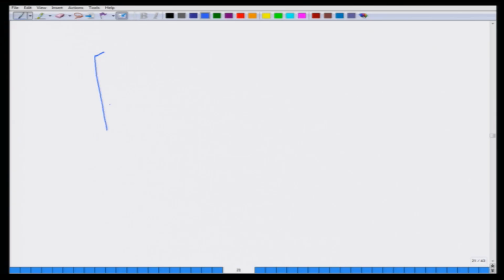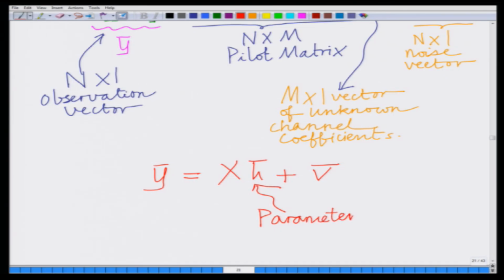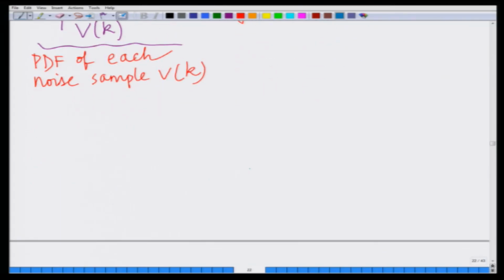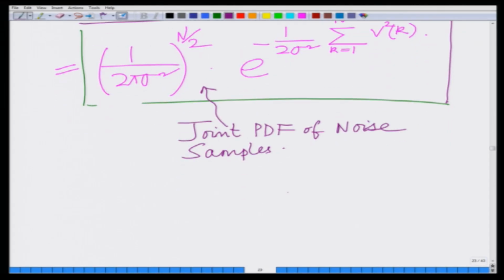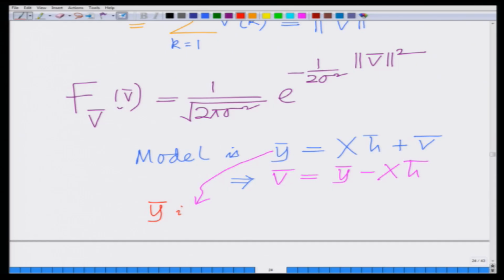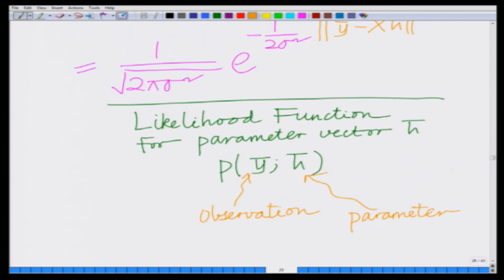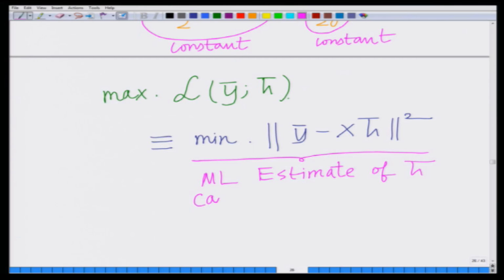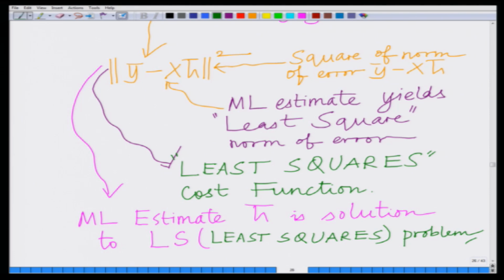Likelihood Function and Least Squares Cost Function for Vector Parameter Estimation